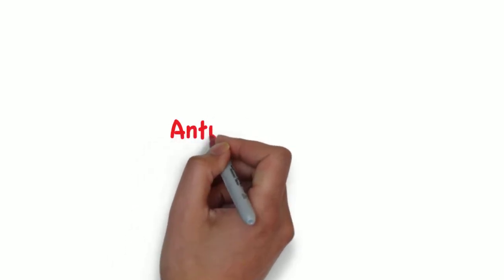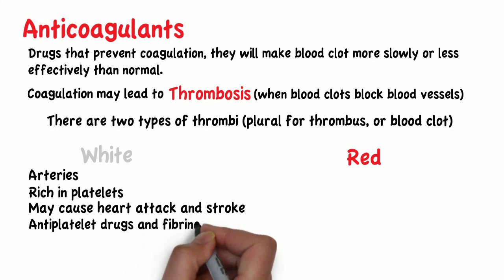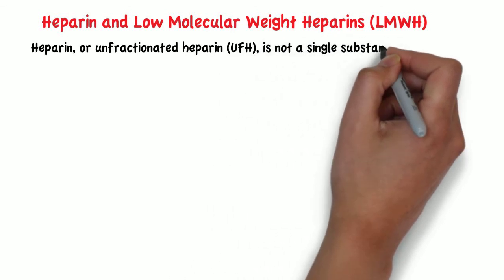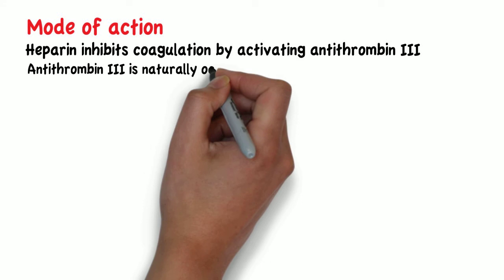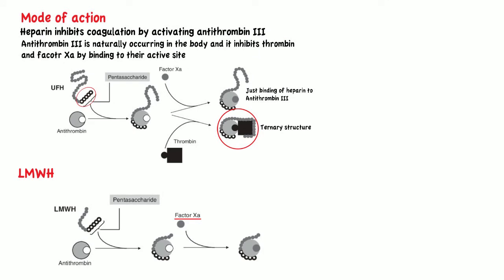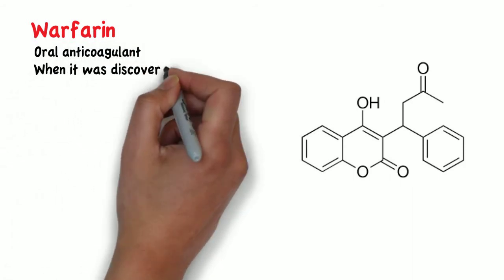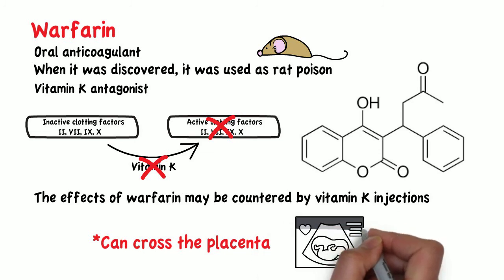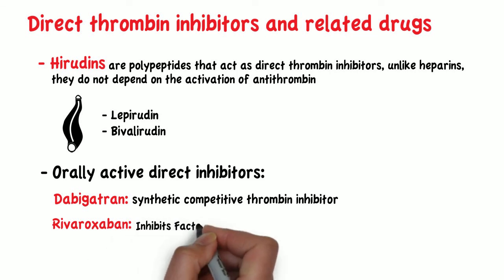Pharmacology of anticoagulants [Heparin, Warfarin, Direct thrombin inhibitors, Coagulation cascade]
This video talks about the pharmacology of common anticoagulants, including Warfarin, Heparin, Hirudins, Dabigatran and Rivaroxaban. We discuss a little about the need for anticoagulation therapy, as well as the effects of each drug in the Coagulation Cascade.